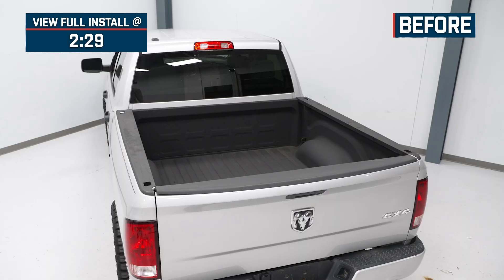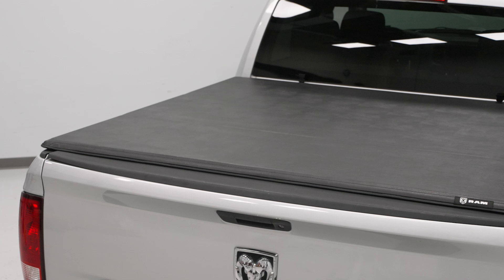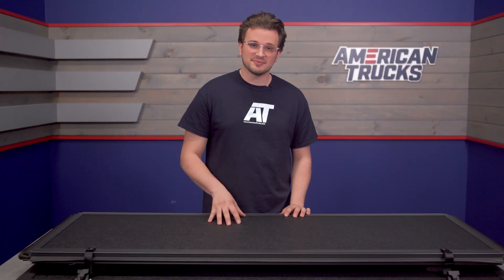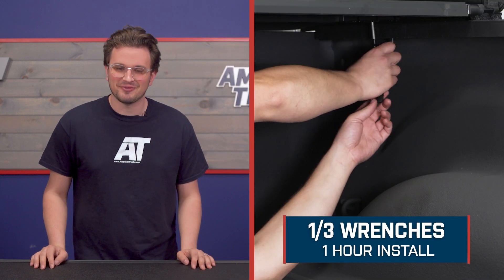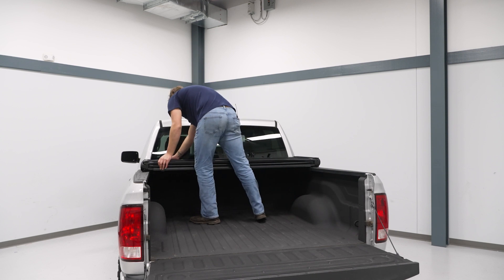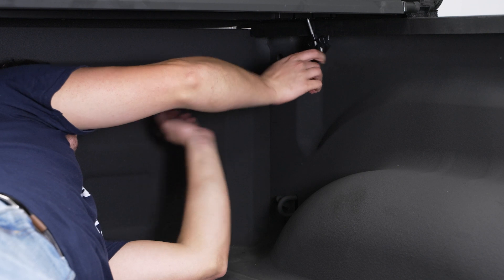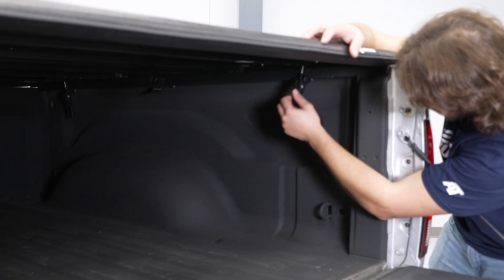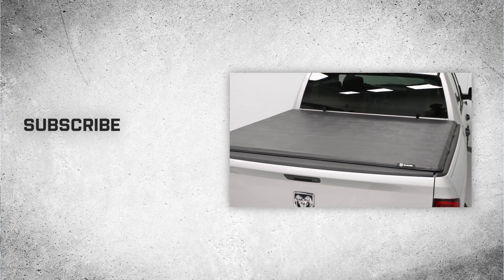2009-2018 RAM 1500 RAM Officially Licensed EZ Hard Fold Tonneau Cover Review & Install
Protect Your Cargo in Style. Add a sleek, clean appearance to your 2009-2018 RAM 1500 while discreetly hiding cargo and tools in the bed with a RAM Officially Licensed EZ Hard Fold Tonneau Cover. This Bed Cover features a Tri-Fold design that can fold up to access your bed, or when hauling larger items. As an added bonus, you may even see up to a 10% increase in fuel mileage because of its aerodynamic design. Additionally, the officially licensed RAM logo adds a nice subtle accent that’s sure to impress your fellow RAM truck enthusiasts.

Intro - 0:00
Features - 0:36
Construction - 1:15
Price - 1:46
Install Difficulty - 2:12
Full Install - 2:29